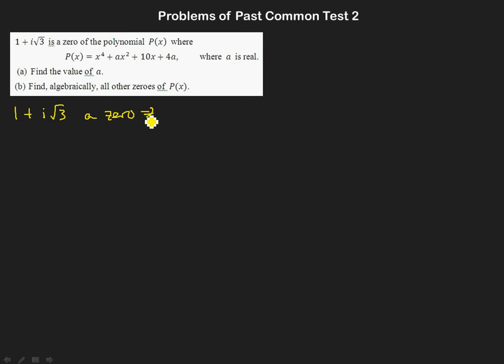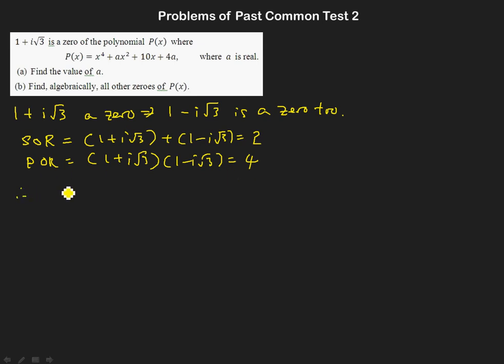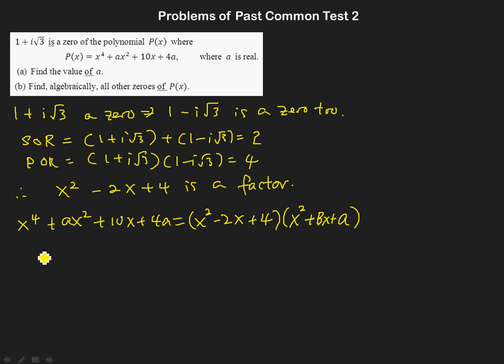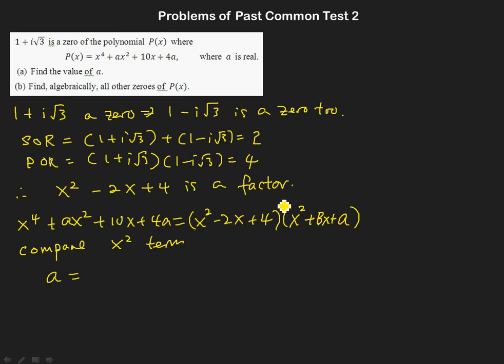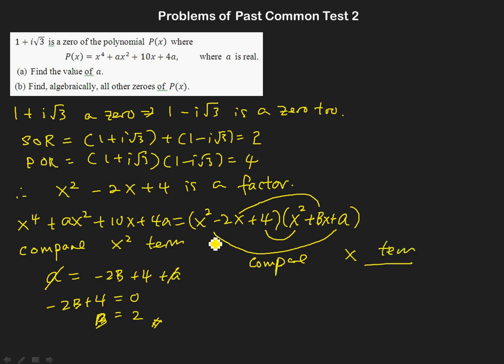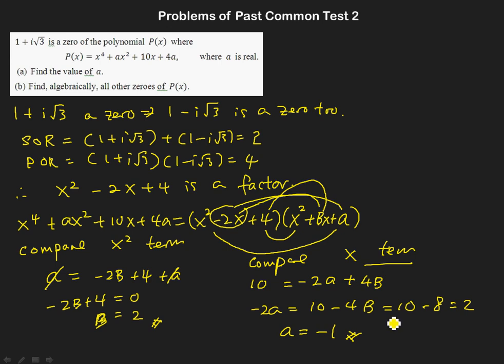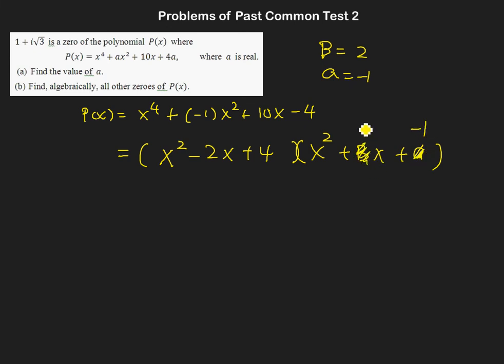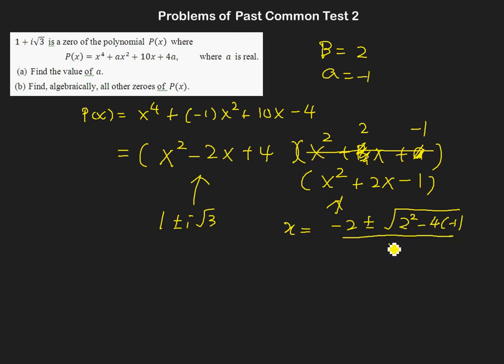CT2 Practice Problem 10